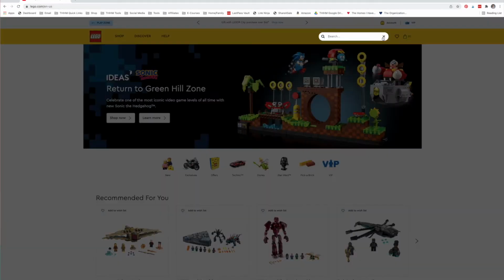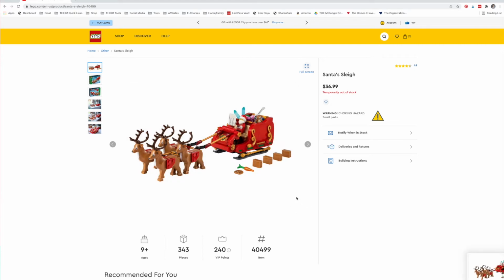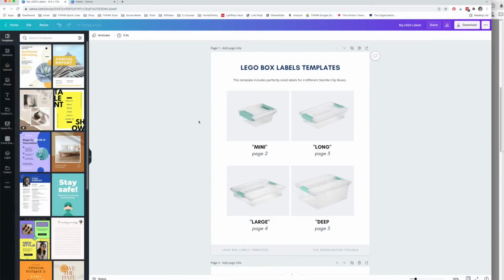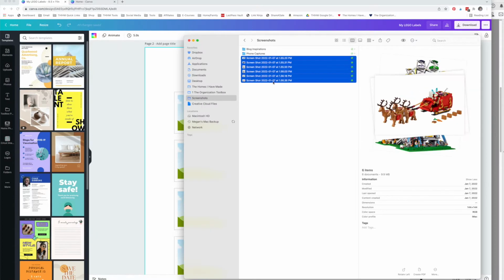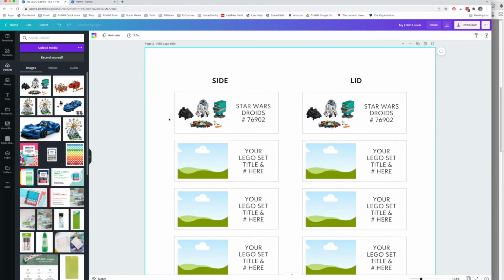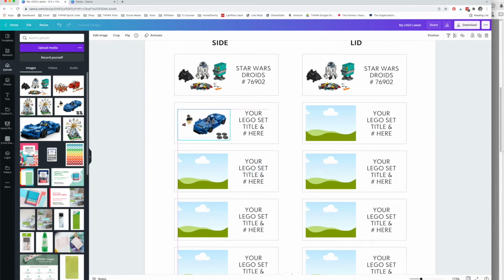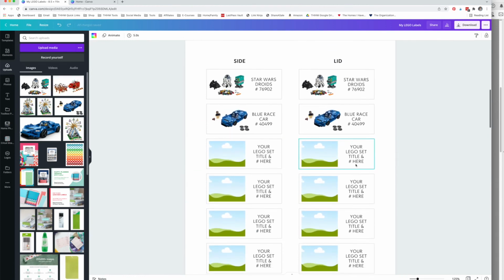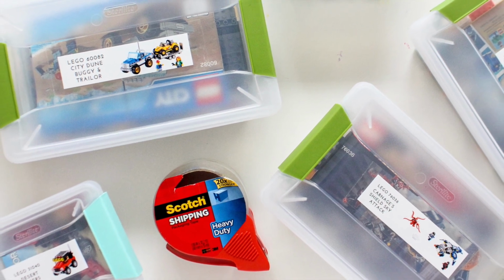How to Make LEGO Labels (With a Canva Template!)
Have you organized your LEGO sets into boxes and need a great way to identify them? Use this LEGO Labels Template for Canva to make your own custom picture LEGO labels!

Product Sources*
White Photo Paper
Paper Trimmer
Clear Packing Tape